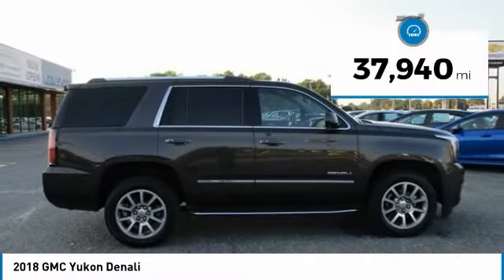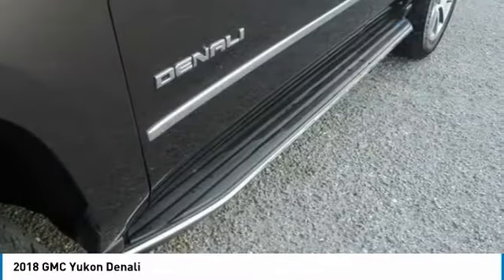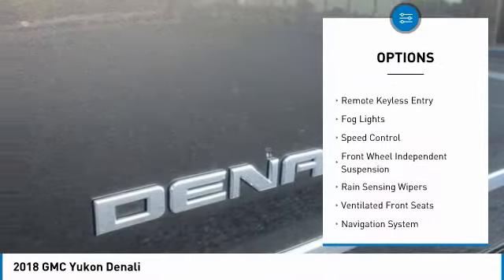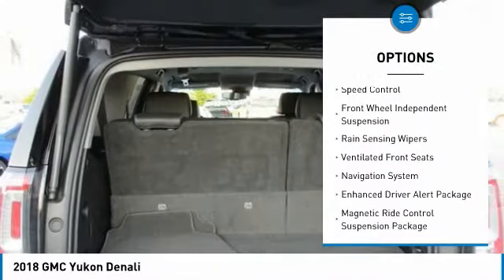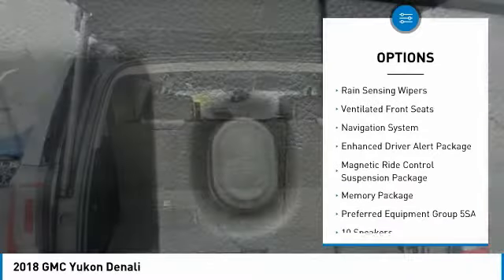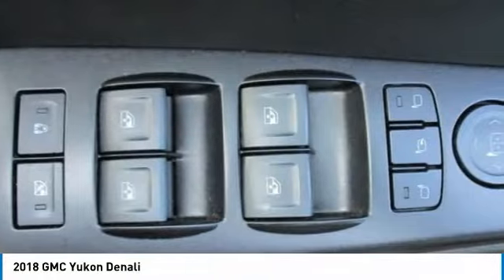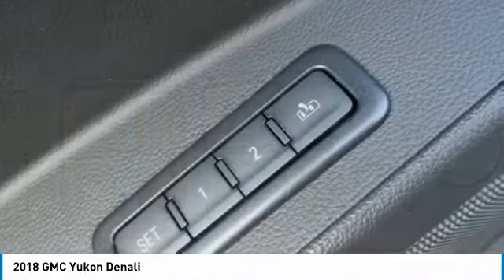2018 GMC Yukon 2018 GMC Yukon Denali FOR SALE in Swansboro, CA GP4802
Stop in today for a test drive of this U 2018 GMC Yukon

Team Swansboro
1435 W Corbett Ave